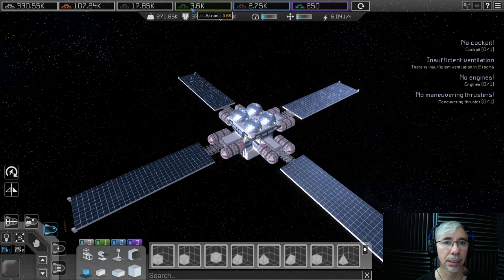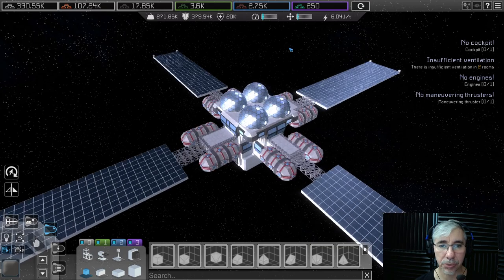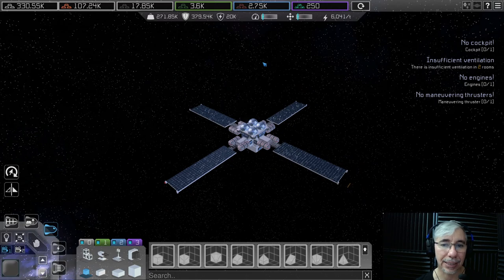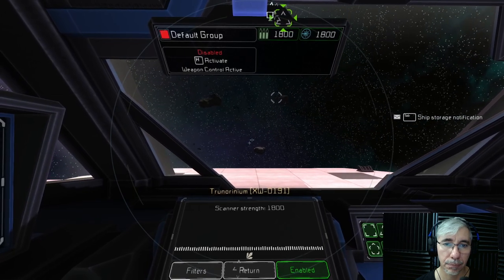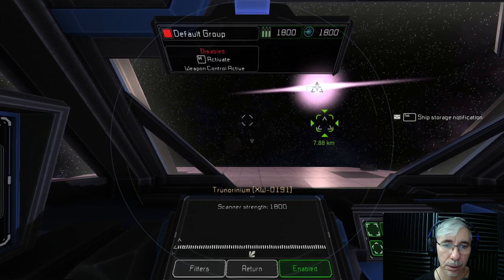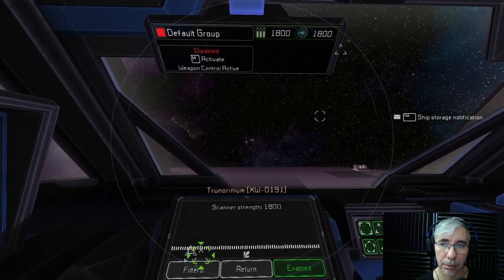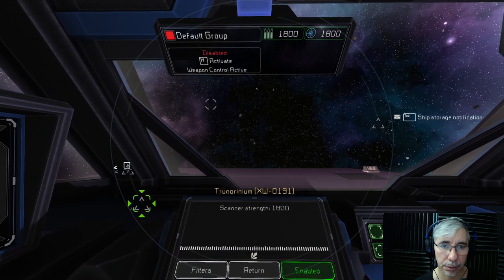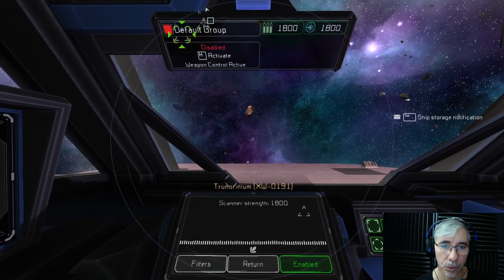Mining Quartz | Interstellar Rift